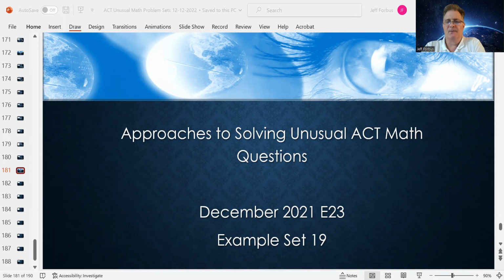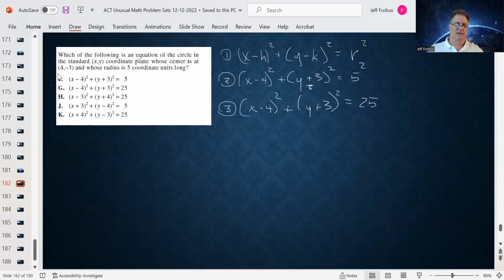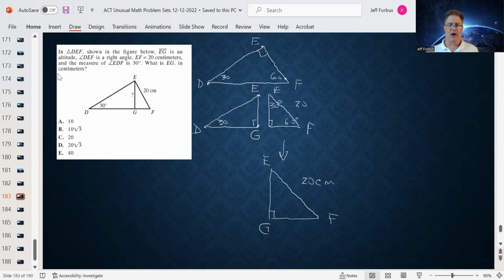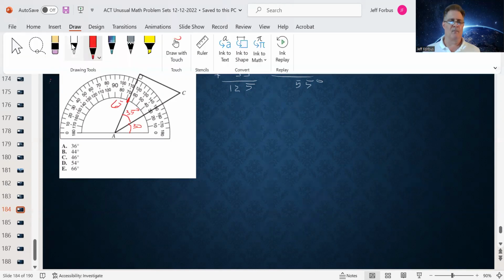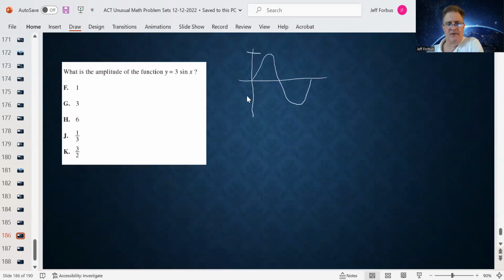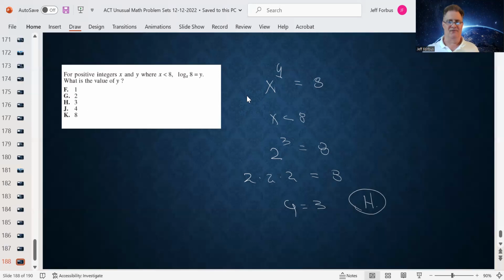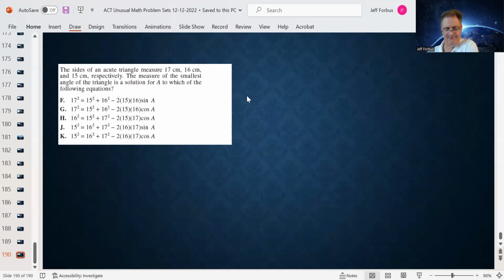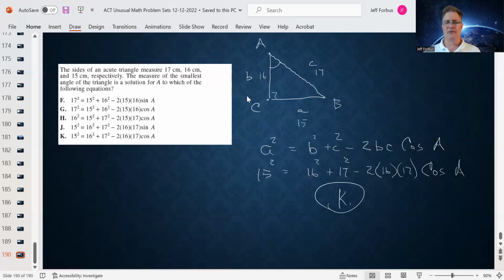ACT Math Review: Unusual Math Problems - December 2021 E23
This ACT math review will discuss commonly misunderstood math questions found on the ACT December 2021 E23 exam. The discussion will help students reason mathematically. These problems have been selected because they are commonly misunderstood among the majority of the students I have trained.